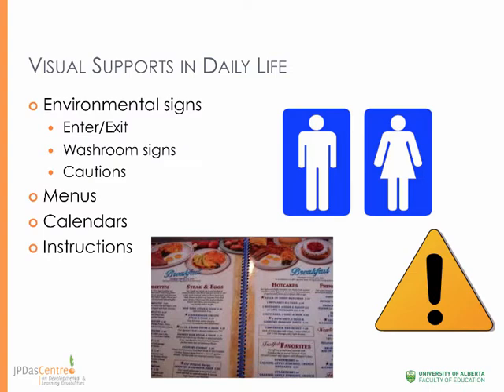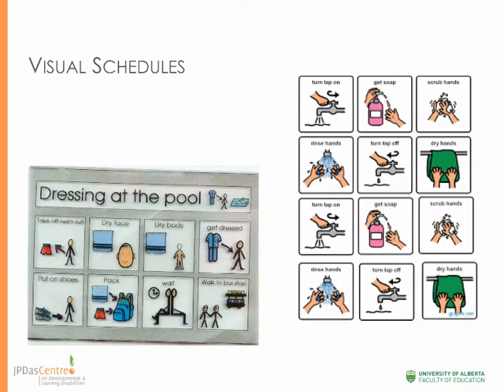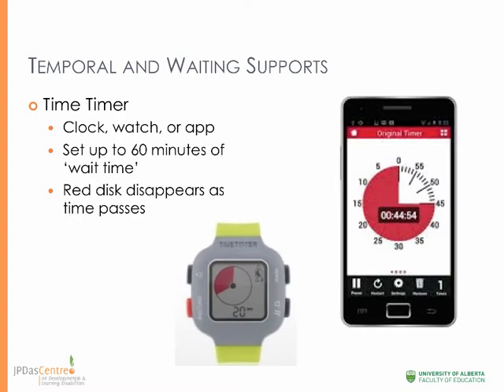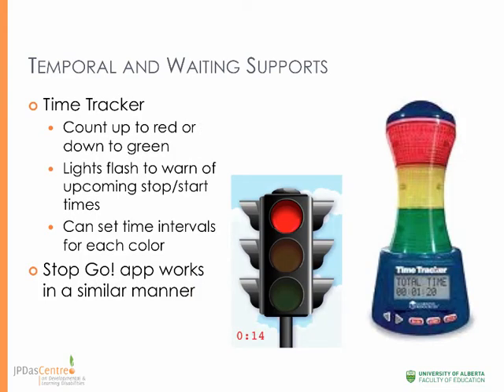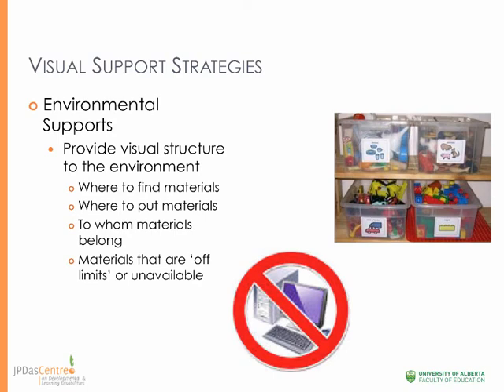video 12 visual supports